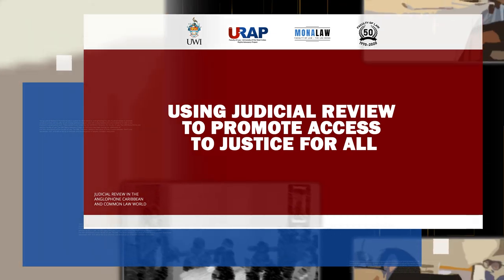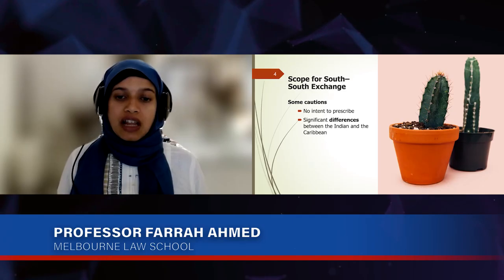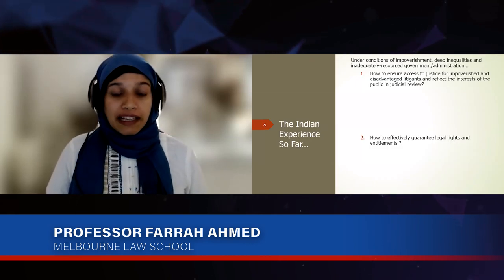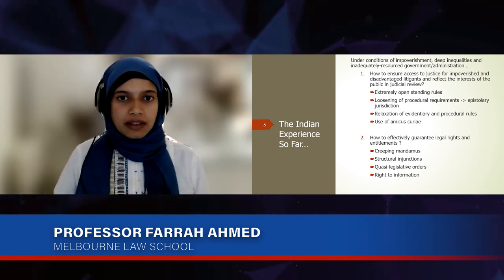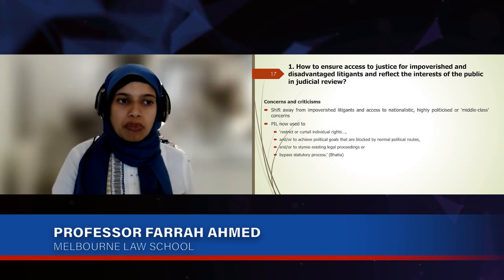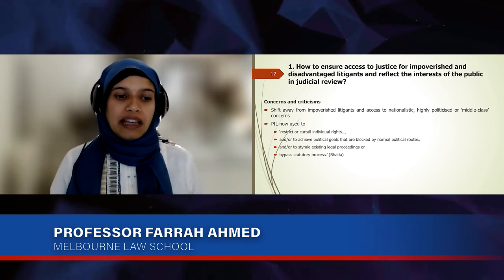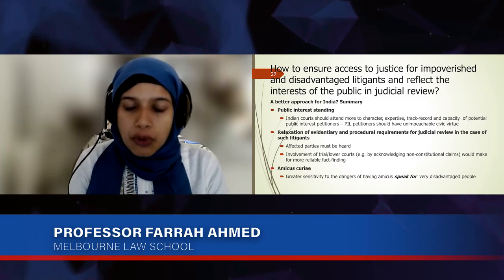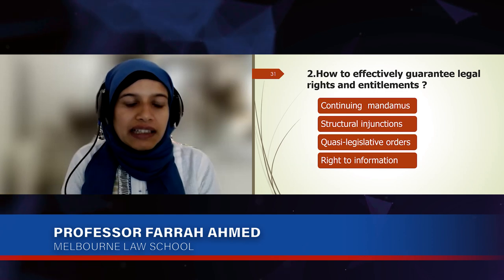‘Reflections on Judicial Review from the Common Law World, Part II’ with Professor Farrah Ahmed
This is the second of a two part lecture by Professor Farrah Ahmed in a series entitled ‘Using Judicial Review to Promote Access to Justice for All’ organised by the CARIBONO Network, the Faculty of Law, The UWI Mona (MonaLaw) and the Faculty of Law The UWI Rights Advocacy Project (U-RAP).

In this presentation, Professor Ahmed uses insights from Indian public law to reflect on access to justice for impoverished and disadvantaged litigants. She looks at a range of issues including standing rules, epistolary jurisdiction the use of amicus curiae, creeping mandamus, structural injunctions and quasi-legislative orders.

UWI MonaMedia is a Digital Media and Content Delivery service operated by Mona Information Technology Services at The University of the West Indies, Mona Campus.